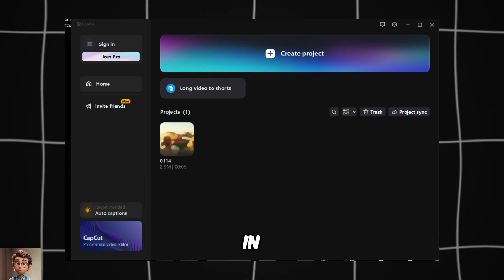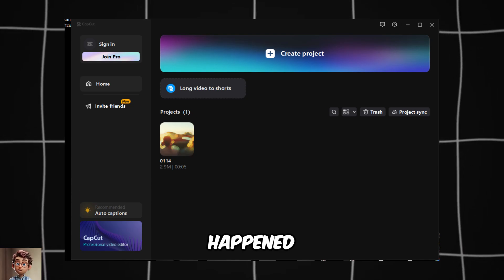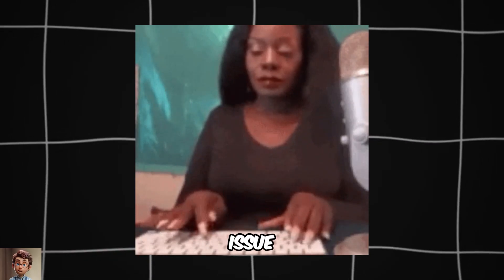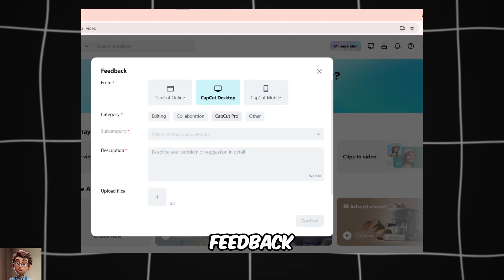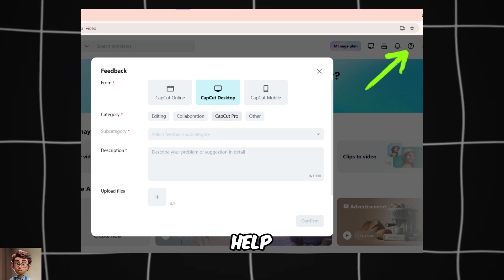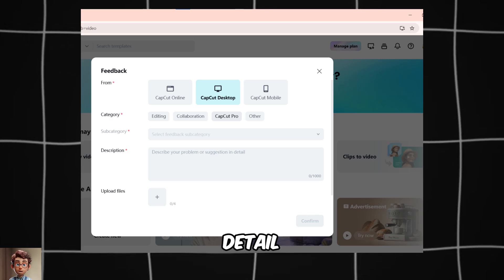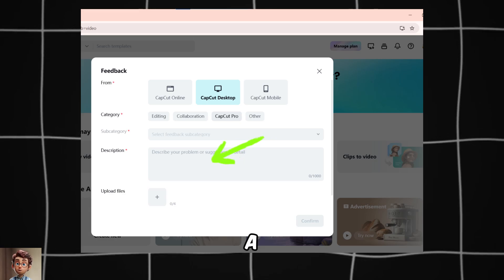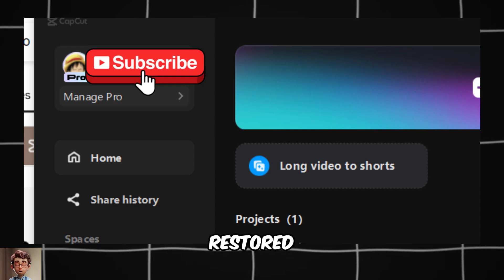Why Can't I log In To CapCut Pro in PC? SOLVED!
Are you struggling to log in to your CapCut Pro account on your PC? You're not alone! In this video, I’ll walk you through the common causes of this issue and show you step-by-step solutions to get your account working again.

Whether you're encountering errors, unable to access Pro features, or just asking yourself, 'Why can't I log in my CapCut Pro in PC?'—this tutorial has got you covered.

By the end of this video, you’ll have practical tips to resolve the problem and continue editing your videos without interruption.